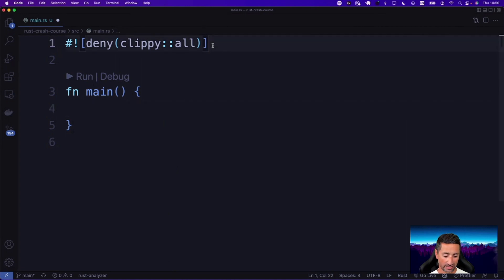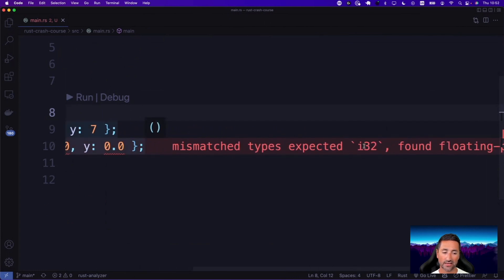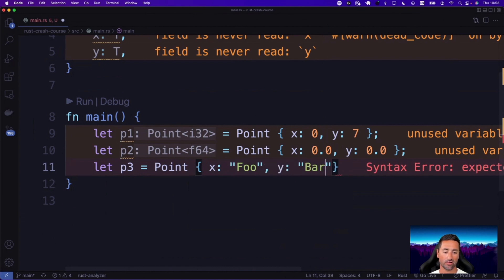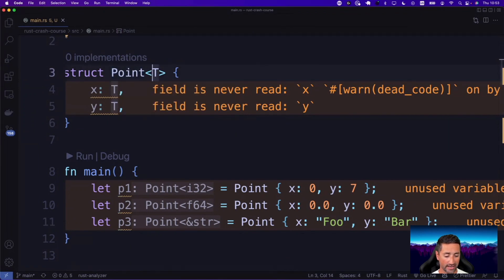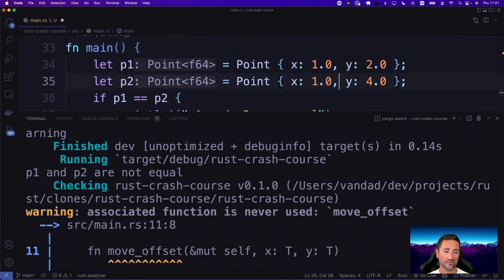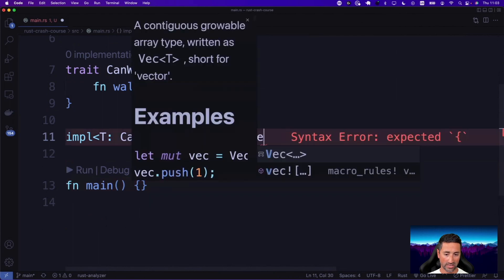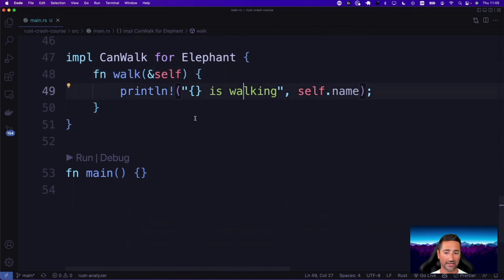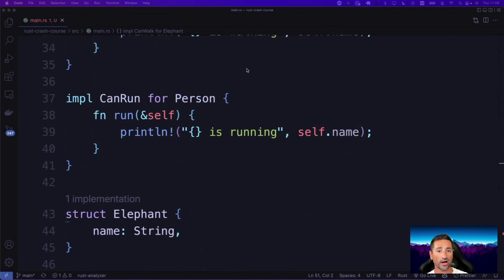Chapter 14 - Generics - Rust Crash Course 🦀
Welcome to the Rust Crash Course

Generics allow you to create reusable pieces of code without caring too much about the data-types that you work with. In this chapter we will work with generics in Rust and put their power of reusability into practice.

Timestamps:
00:00 - Generics
00:59 - Create a Point structure
01:09 - This structure accepts only integers
01:37 - Create a valid instance of Point
01:54 - Create an invalid instance of Point
02:51 - Time to create a generic point
02:59 - Now your code compiles
03:19 - This means you can create points of strings
04:15 - Prematurely implement "move_offset" on Point T
04:27 - You will now get compile errors
05:21 - Import AddAssign
05:45 - Fix the implementation of move_offset
06:26 - Create a mutable instance of point now
06:45 - Move the point by an offset
07:53 - You can implement AddAssign on Point itself
07:58 - impl T: AddAssign AddAssign for Point T
08:14 - Now you can implement add_assign
09:02 - Create a mutable point
09:06 - Create an immutable one
09:23 - You can now mutate "p1" with AddAssign
10:04 - You can add upon this with PartialEq
10:39 - Add PartialEq to Point
10:49 - Implement the "eq" function itself
11:42 - Put it to test
12:15 - Traits and generics go very much hand in hand
12:34 - Create a "run" trait
12:45 - Create a "walk" trait
13:23 - Implement "CanRun" for Vec
14:09 - Implement "CanWalk" for Vec
14:30 - Now define a Person struct
14:40 - Implement CanWalk and CanRun for Person
15:25 - Define Elephant that cannot run
15:33 - Implement CanWalk for Elephant
15:57 - Define your test objects